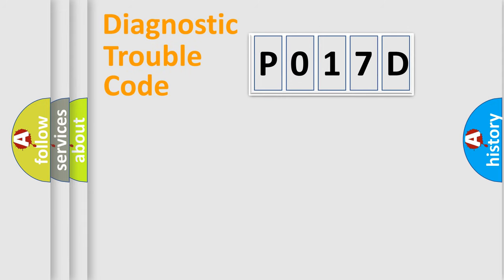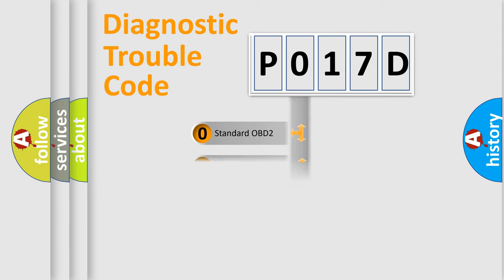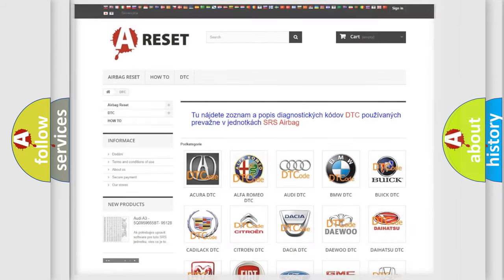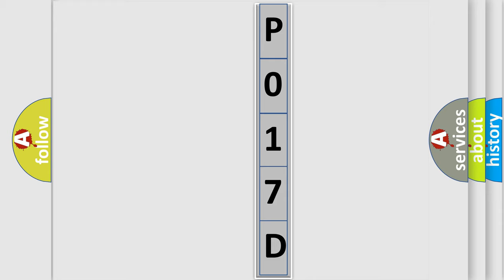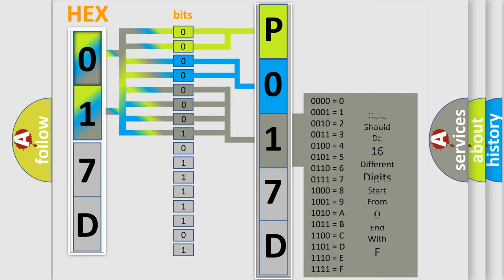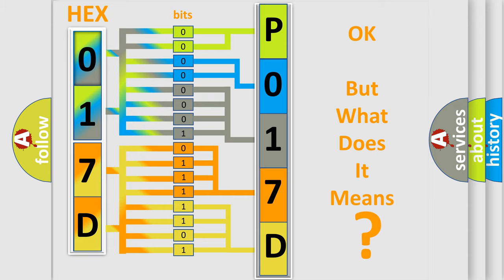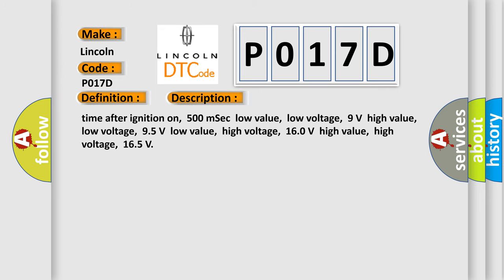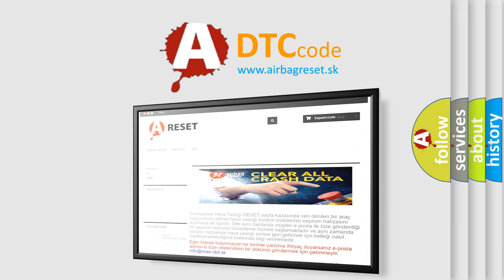DTC Lincoln P017D Short Explanation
Contents:
0:21 Basic DTC analysis according to OBD2 protocol standard.
1:48 Insight into programming
2:58 A diagnostically understandable description of the Diagnostic Trouble Code
3:05 Basic error definition

Make:
Lincoln
Code:
P017D
Definition:
Lost Communication with TCM
Description: